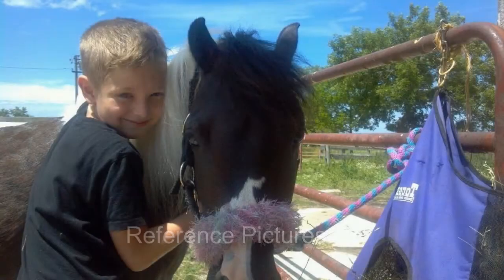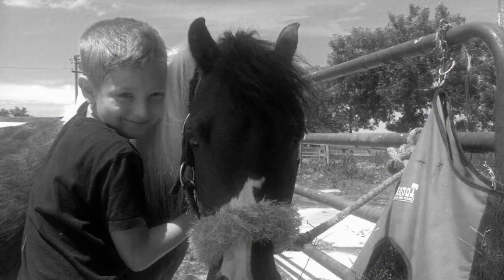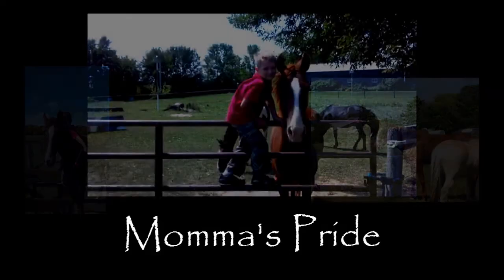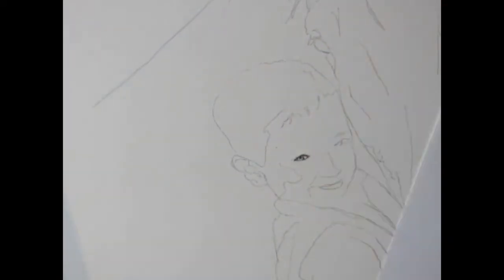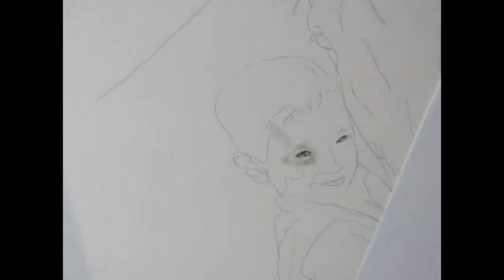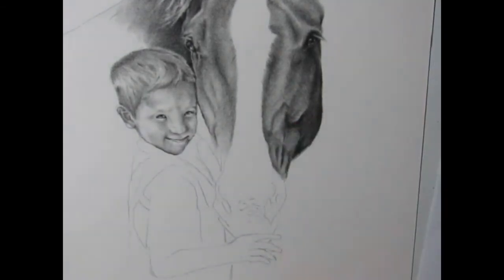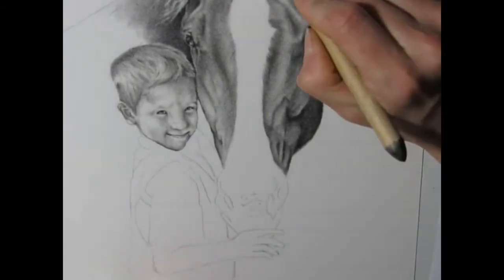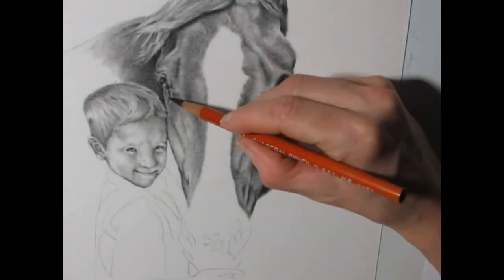TJ & Sailor: Horse in Charcoal Tutorial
In this speed tutorial we're going to go through some of the issues I had doing this commission (with bad reference pictures) and some of the considerations I had to take into account with the layout and the execution of this piece.